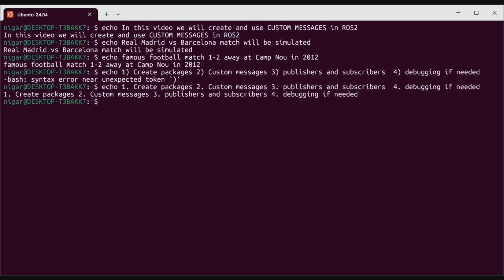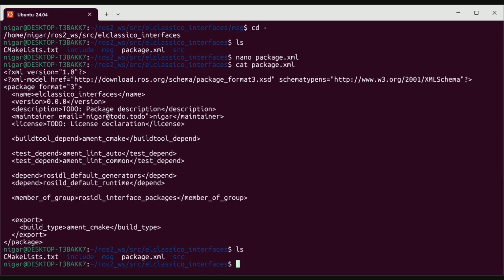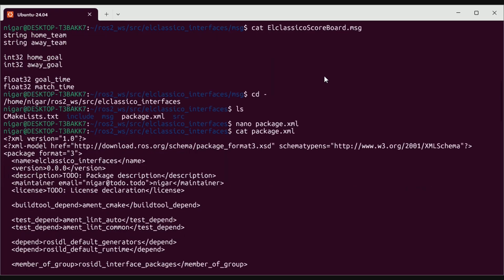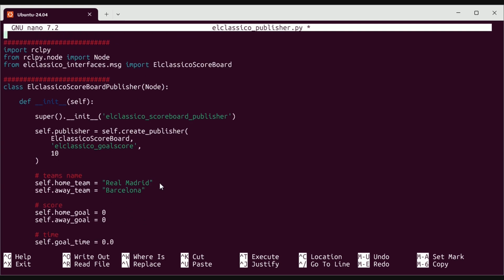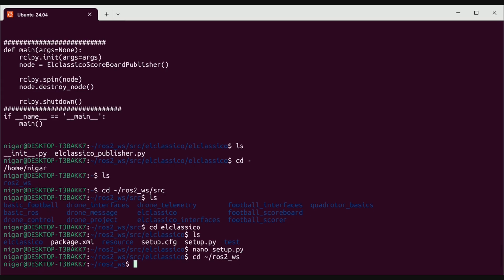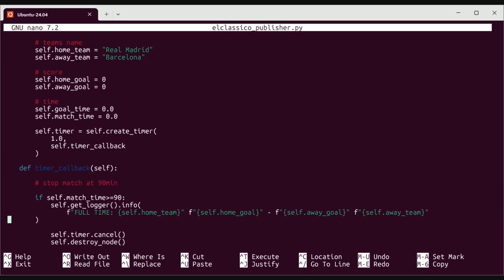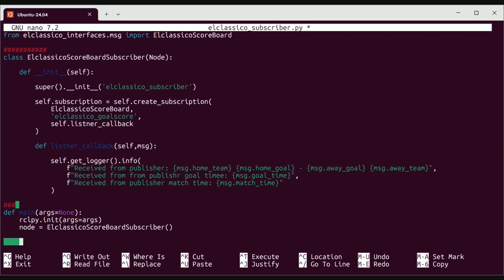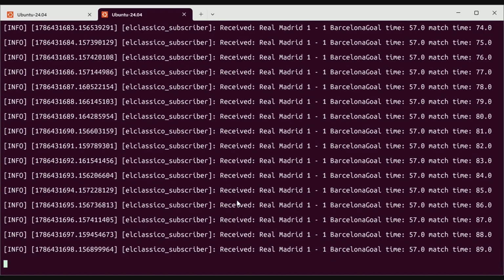Code Custom Messages in ROS 2: Real Madrid vs Barcelona (Full Tutorial)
In this full, step-by-step programming tutorial, we are coding an El Clásico match simulator between Real Madrid and Barcelona from scratch in ROS 2.

We write the entire project line-by-line in Python, starting by defining a custom message interface to handle our complex scoreboard data. Then, we program the live match engine publisher to broadcast goals and update the scores dynamically, followed by a subscriber node to read the data in real-time. If you want to master how to structure, compile, and implement custom message types for your robotics projects, this complete guide has you covered!

Let me know if you hit any build errors!